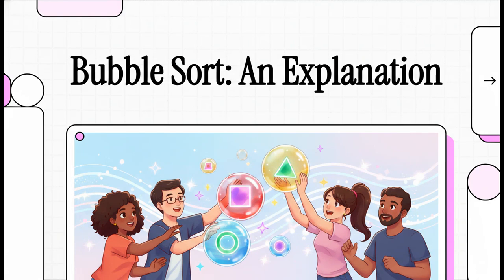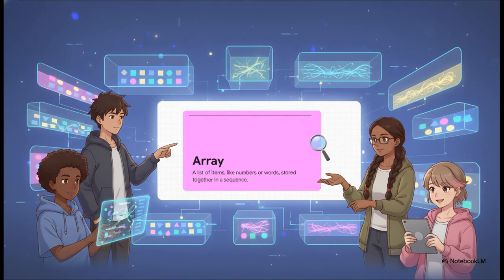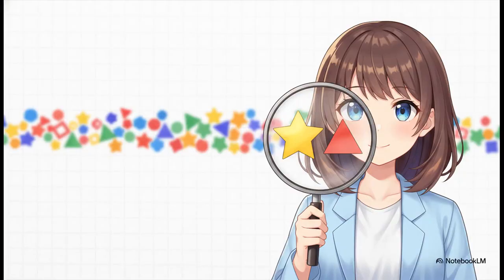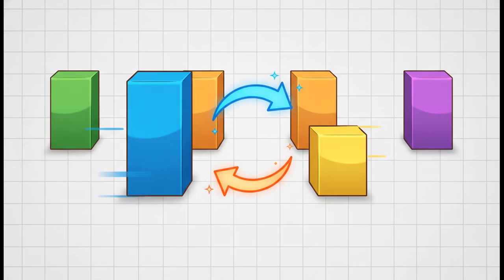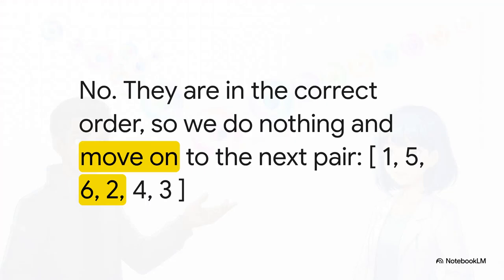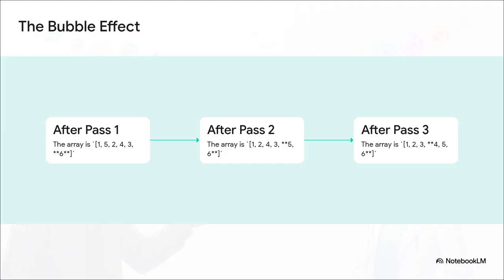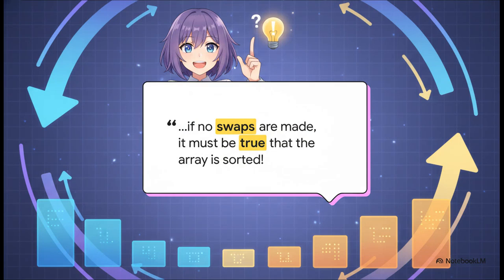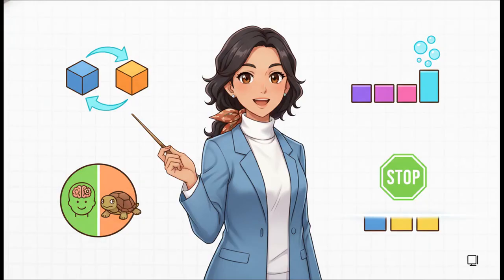Bubble Sort Algorithm Explained: From Basic Implementation to Optimization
In this video, we dive deep into the Bubble Sort algorithm, one of the most fundamental sorting methods in computer science. You will learn why it is more efficient to sort a list before searching it and how this algorithm gets its unique name from the way values "bubble up" to their correct positions in an array.
What we cover in this video:
• The Core Concept: Bubble sort narrows the scope of sorting by focusing on ordering just two adjacent elements at a time.
• Step-by-Step Implementation: We walk through the process of comparing adjacent numbers and swapping them if they are out of order.
• Understanding "Passthroughs": Learn why after n passthroughs, the last n elements are guaranteed to be in their correct positions, and how this helps in optimizing the code.
• Worst-Case Scenarios: We discuss why a reverse-sorted list might require n−1 passes and why that can be "wasteful".
• The Optimization Trick: How to use a swap counter to detect if an array is already sorted, allowing the algorithm to stop early and save processing steps.
Sample Pseudocode: for every element in the array check if element to the right is smaller if so swap the two elements else move on to the next element.
Whether you are a student or a developer, understanding these basic building blocks is essential for mastering time complexity and data structures.